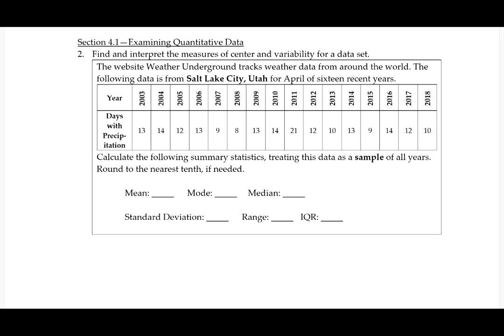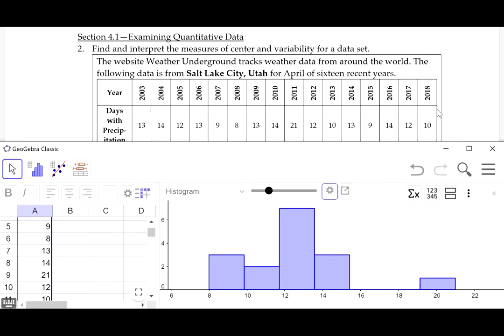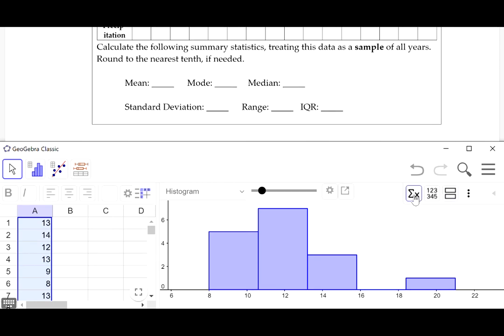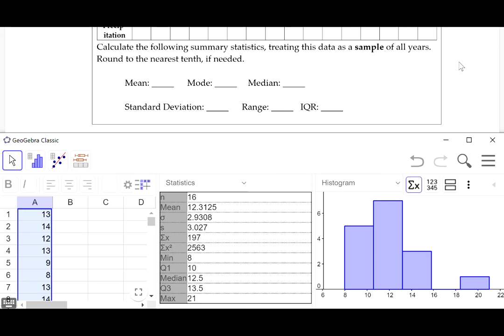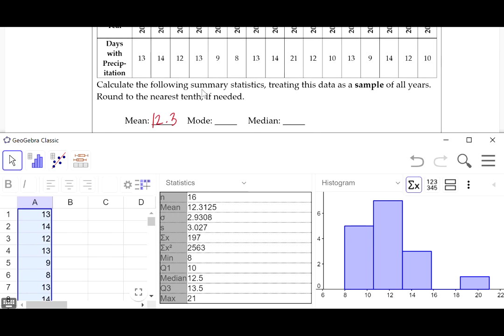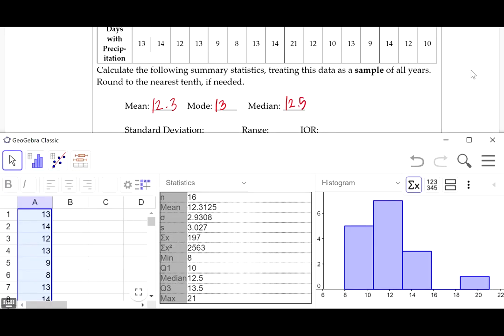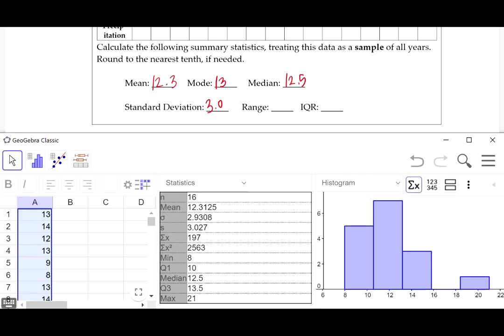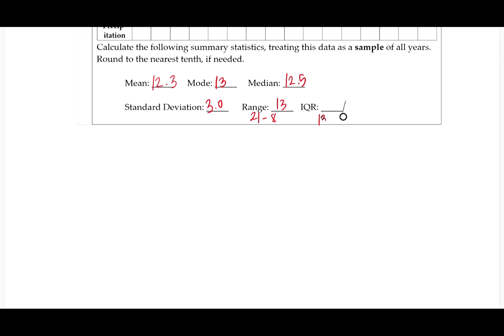Chapter 4.1 - Learning Objective 2